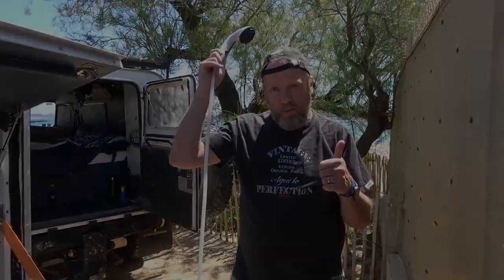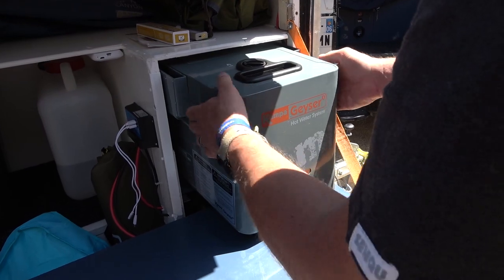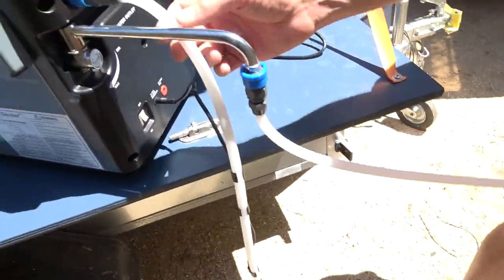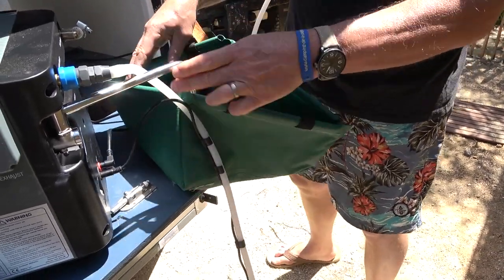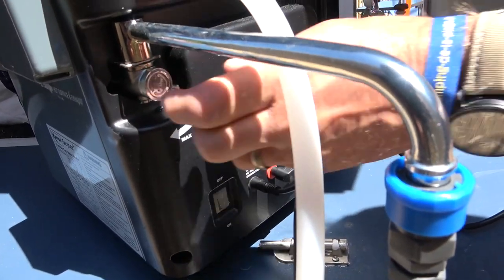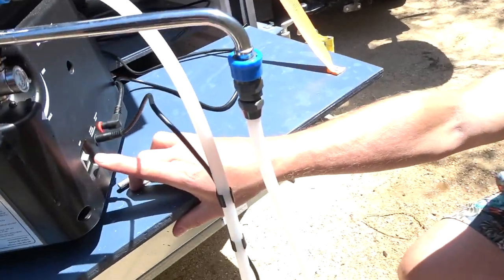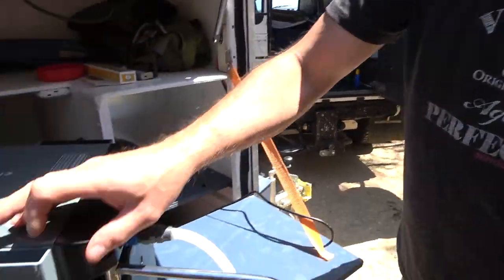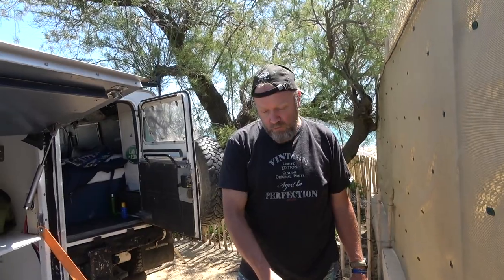OFFGRID INSTANT HOT WATER SHOWER | Kampa Geyser Portable Hot Water System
The main question is: DOES IT WORK?

Our very first test of the Kampa Geyser portable hot water system.  Wondering if it is really any good? Why not take it to our fave campsite for a field test👍

So what is involved in a hot water solution for camping? It all sounds easy enough, right? Portable hot water... But what do you need to think about? What is needed to make it work? Hopefully, this will help give you a little bit of enlightenment.

Share your own experiences. We would love to hear from you!

Marcel & Vic